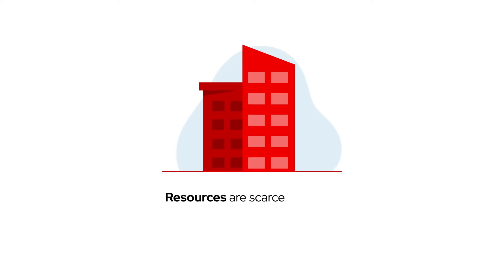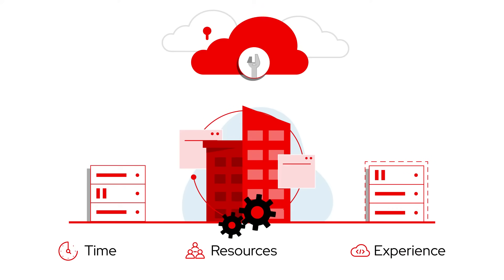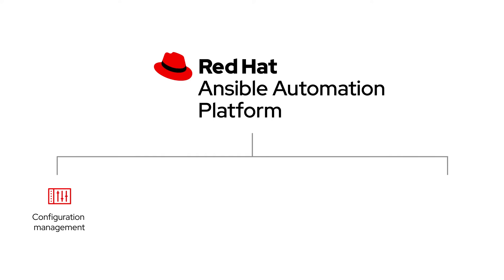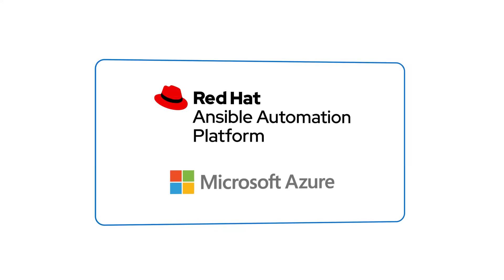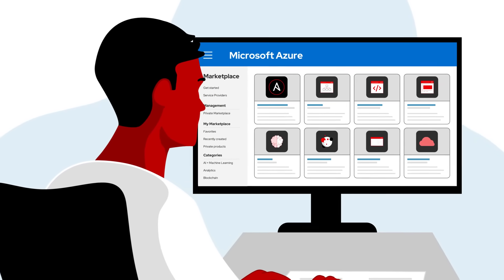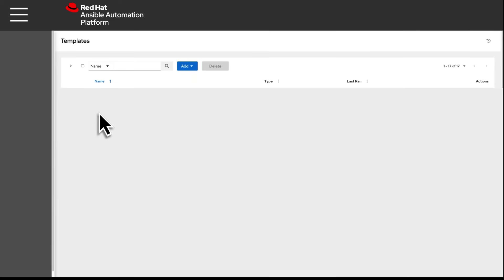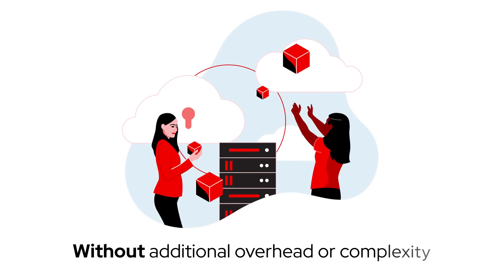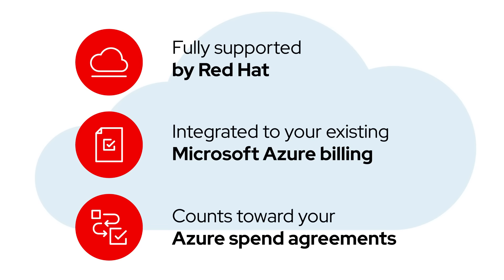Benefits of Red Hat Ansible Automation Platform on Microsoft Azure managed application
Red Hat Ansible Automation Platform on Microsoft Azure offers the benefits of Ansible automation with the convenience and support of a managed app. Discover how this offering can simplify automation, streamline business processes, and accelerate your cloud journey.